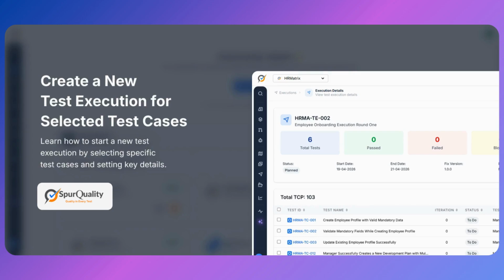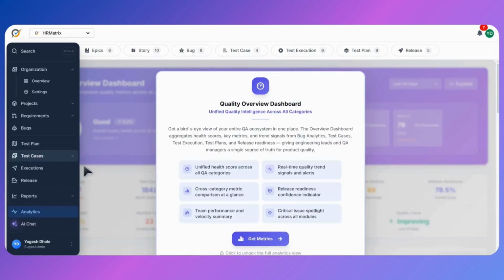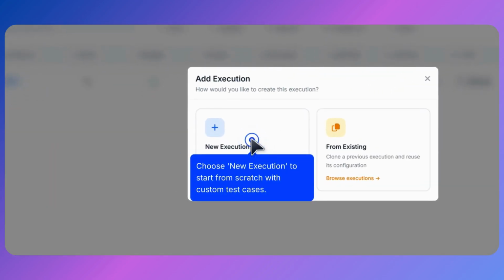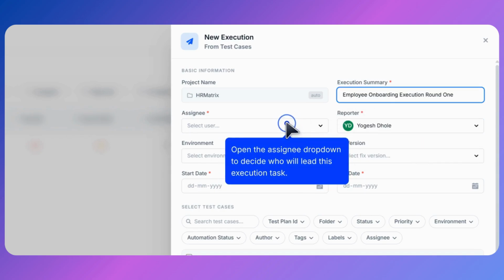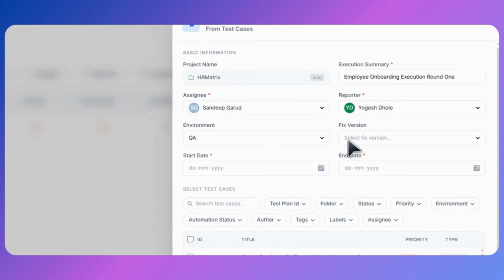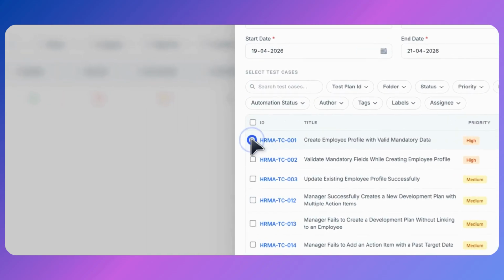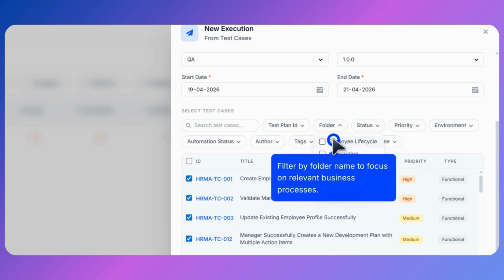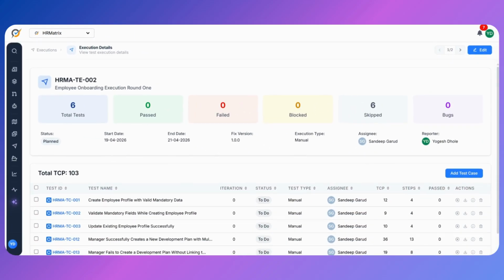Create a New Test Execution for Selected Test Cases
Unstructured test executions lead to confusion, missed bugs, and delays.

In this video, learn how to create and manage test executions with precision using SpurQuality—so every test run is planned, tracked, and aligned with your release goals.

From selecting test cases to assigning ownership and defining environments,
everything becomes clear, organized, and actionable.

🚀 What you’ll learn:

Create a new test execution from scratch
Select and organize test cases based on priority
Assign team members for clear ownership
Define environments and versions for accurate testing
Plan execution timelines with start and end dates
Track execution progress with detailed insights

No more scattered test runs.
No more unclear ownership.
Just structured execution that drives results.

Better execution = better quality = faster releases.